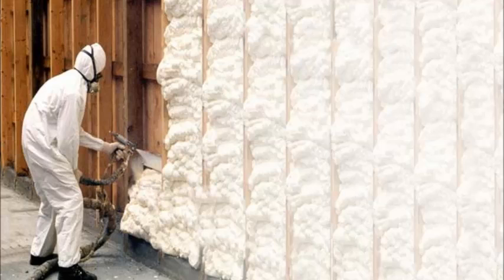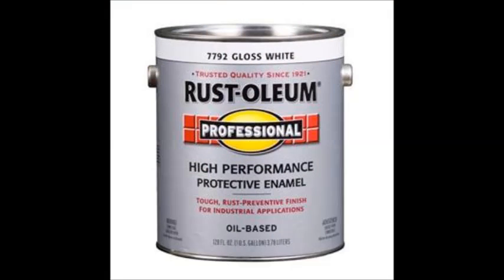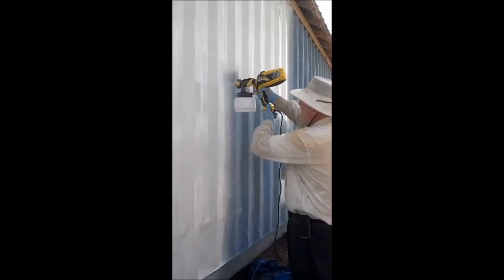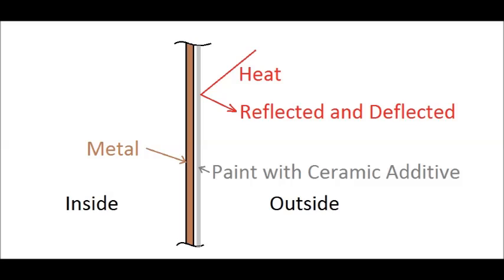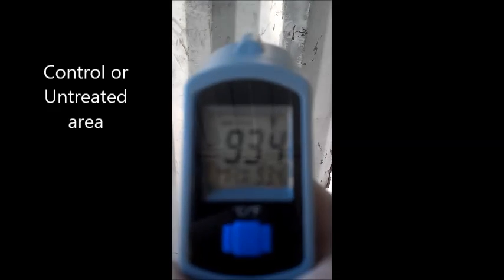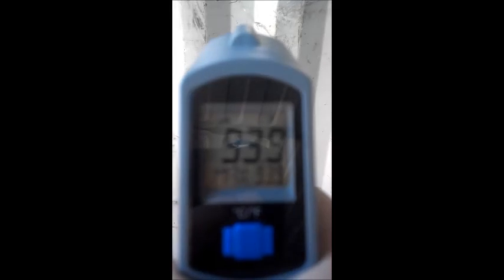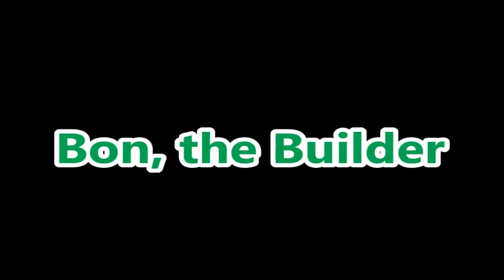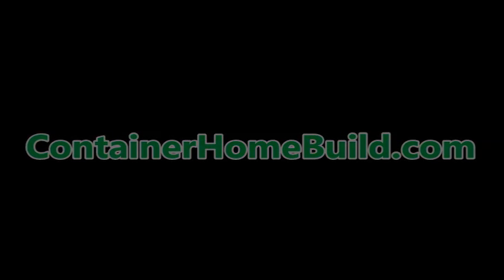Insulating Ceramic Paint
This is a comparison of two companies that provide Ceramic Insulation added to almost any paint. Heat readings are taken from 3 areas: non treated plus the two companies.